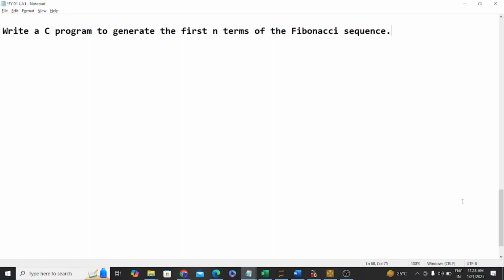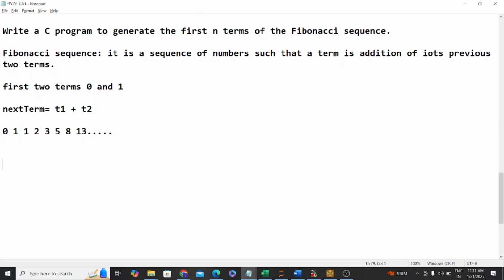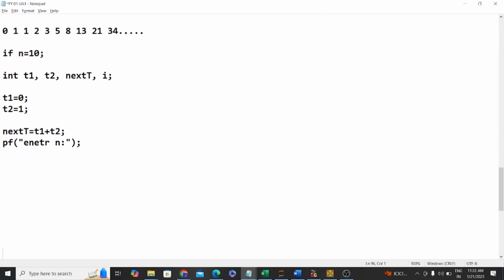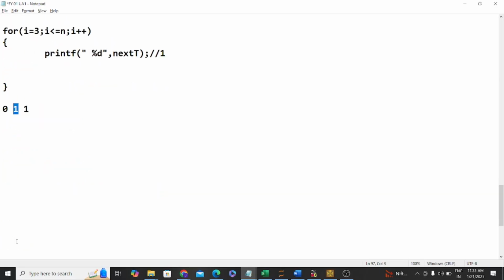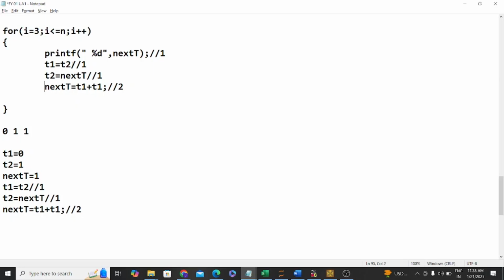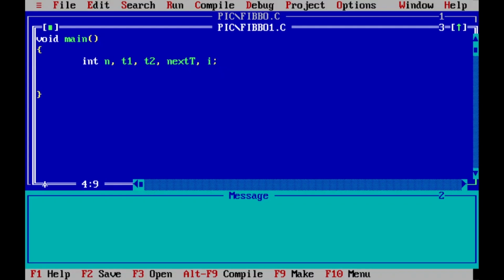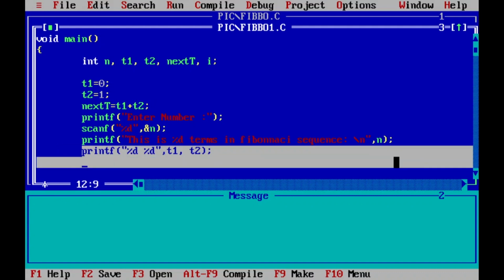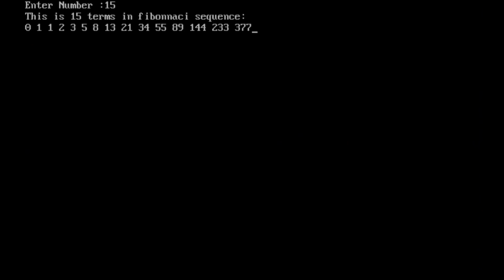Fibonacci sequence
Fibonacci sequence: it is a sequence of numbers such that a term is addition of its previous two terms.

first two terms 0 and 1

nextTerm= t1 + t2

So,
first 10 terms in sequence are:
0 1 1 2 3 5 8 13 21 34.